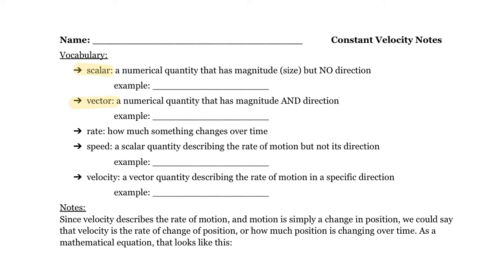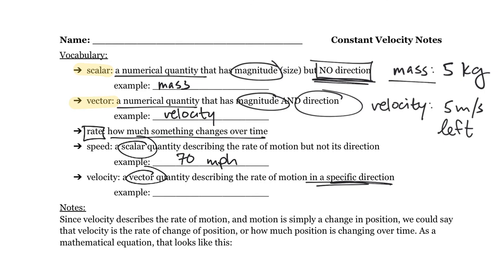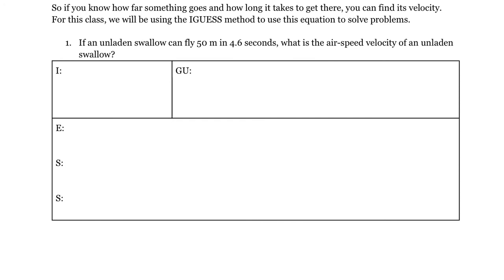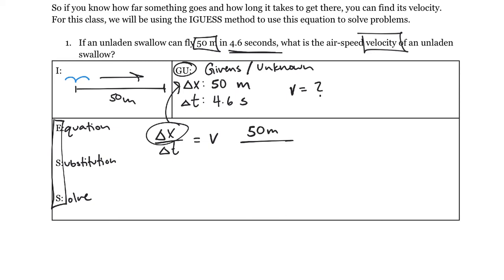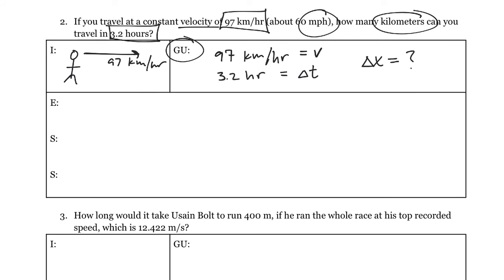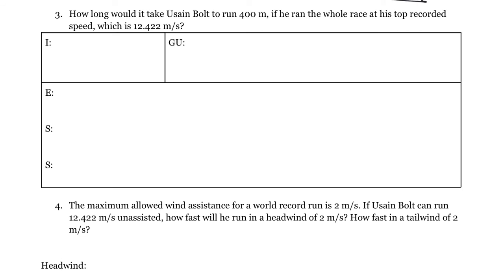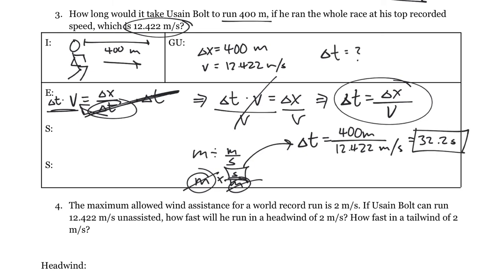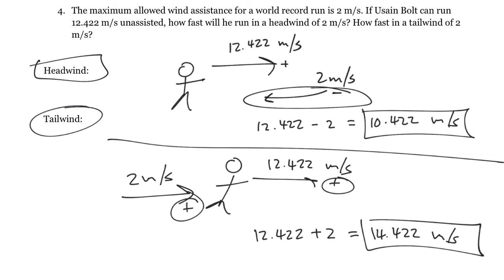02 Constant Velocity Notes - Honors Physics